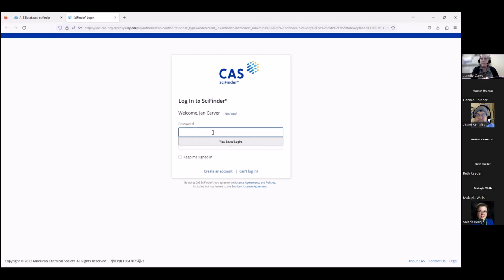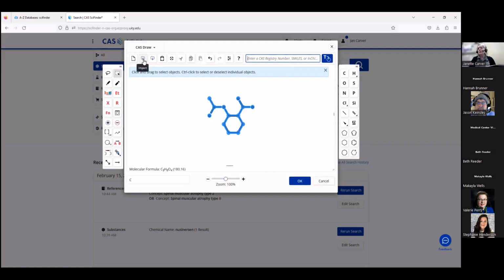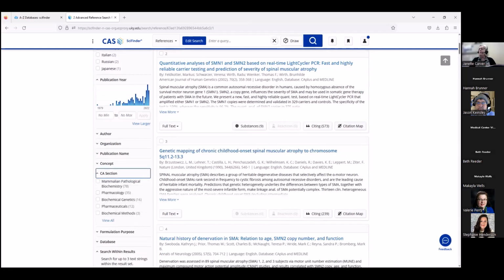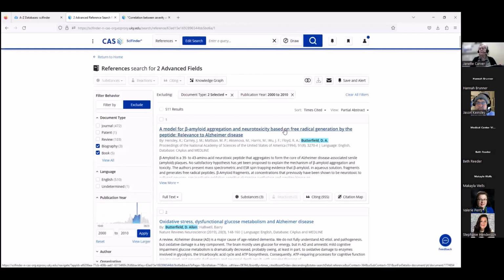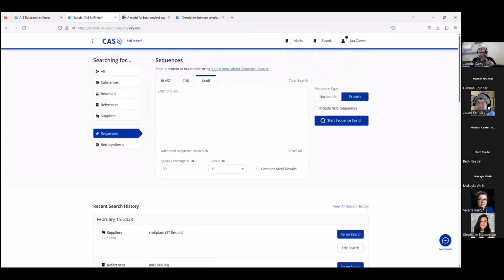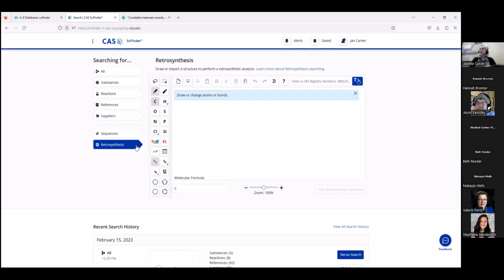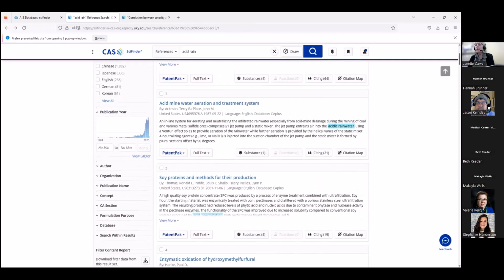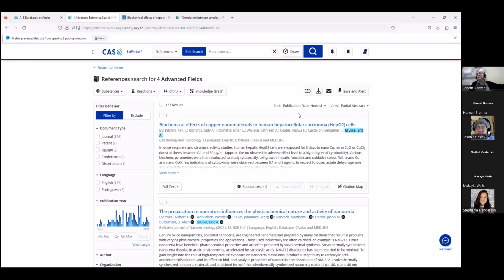Scifinder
Learn about Scifinder, a database that contains chemical and biological resources, and how it relates to MEDLINE.

Medical Center Library - Research Workshop Series - Spring 2023